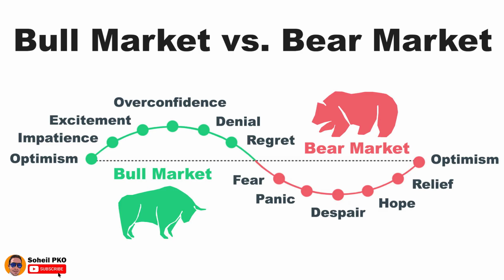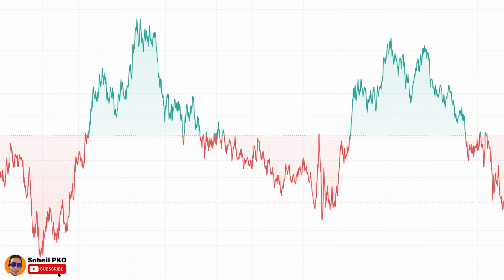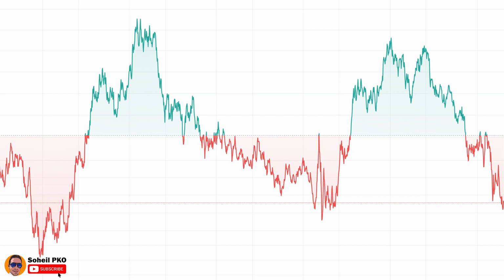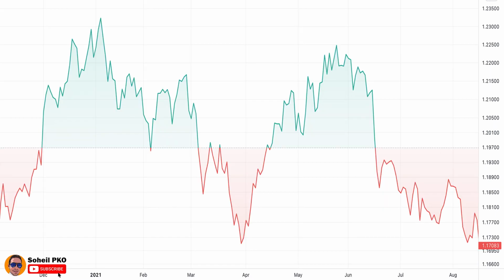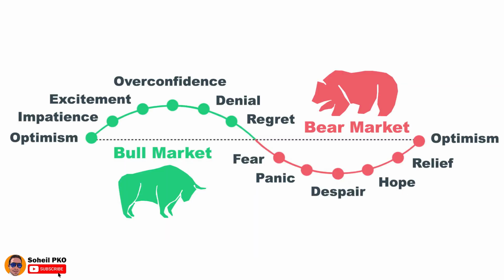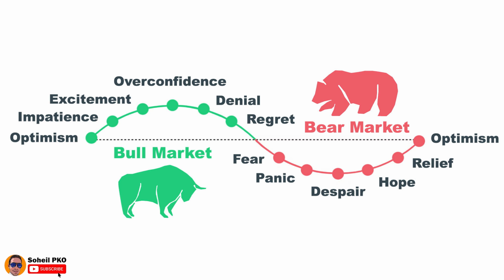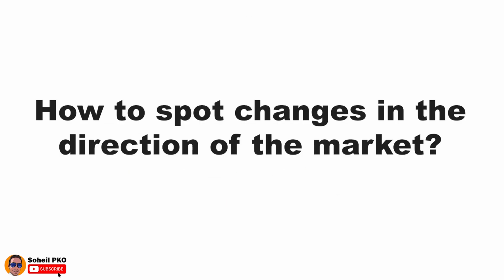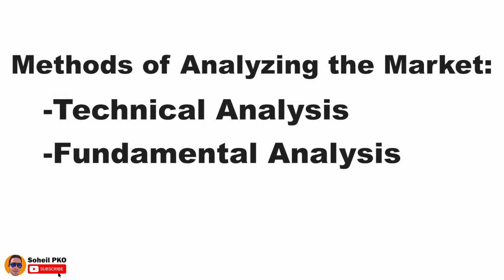Bull Market vs Bear Market... Beginner's Guide to Market Psychology and the Emotional Market Cycle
This video is a beginner's guide to market psychology and the emotional market cycle, in other words it's an explanation of bull market vs bear market. Bull market and bear market and their characteristics are explained in this video, and it's discussed what sentiment and emotional stages are involved in the development of bull market and bear market, and how the direction of market changes based on these emotions. Market psychology and sentiment is an important aspect of all financial markets, and market sentiment analysis or market psychology analysis are the base of decision making process for many investors in Forex, Stocks, Crypto or any other financial market that the prices move with the forces of supply and demand.